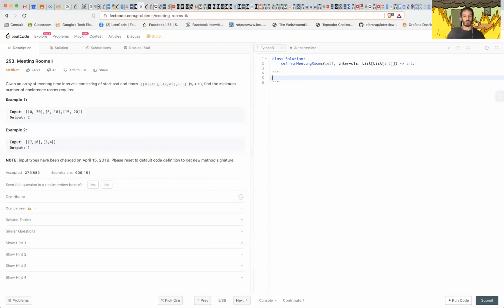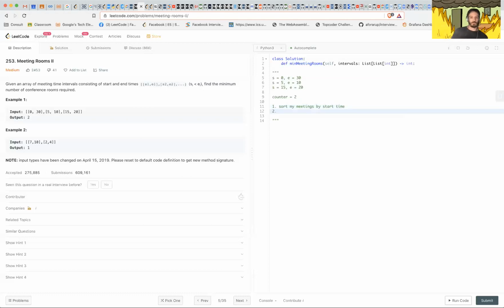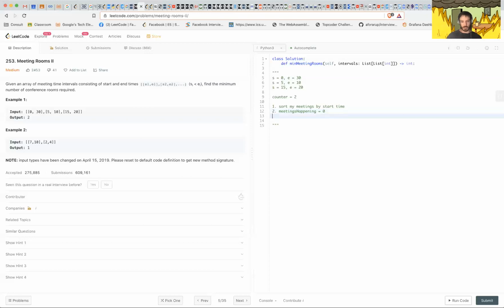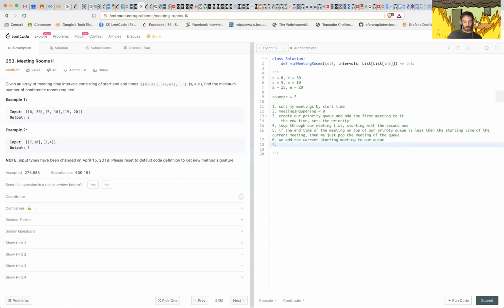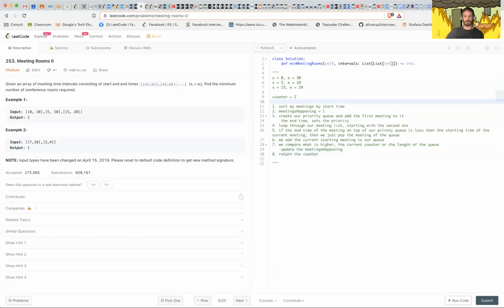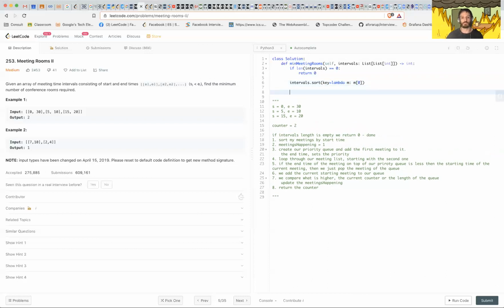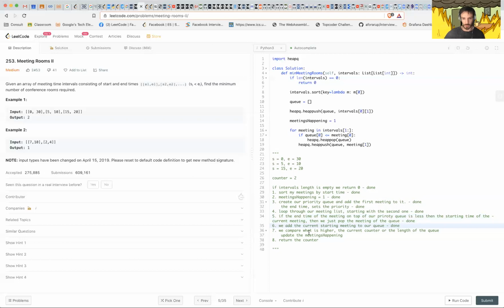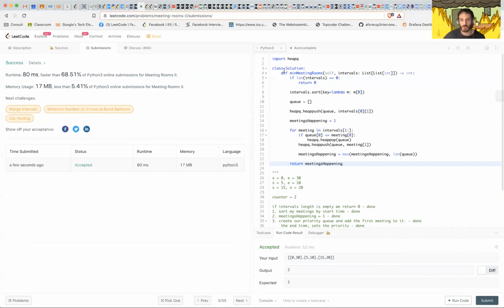Leetcode - 253 - Meeting Rooms II with Python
Hi everyone! Today I'll be solving the Meeting Rooms II problem on Leetcode with Python. My goal with this is to not one get some practice myself but also share some of my own techniques for solving these types of exercises. I hope it is helpful.

This problem uses arrays, heap and priority queue data structures.